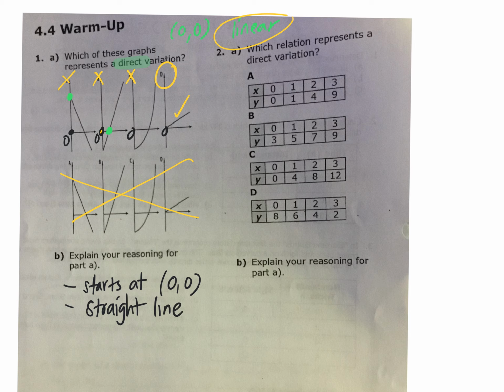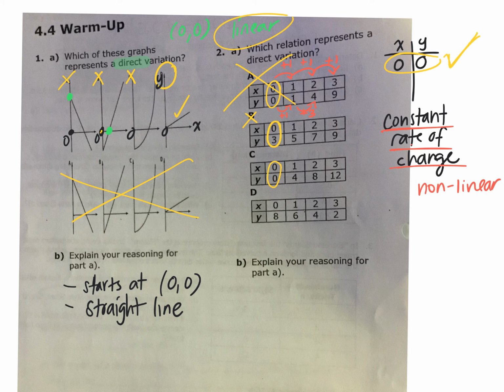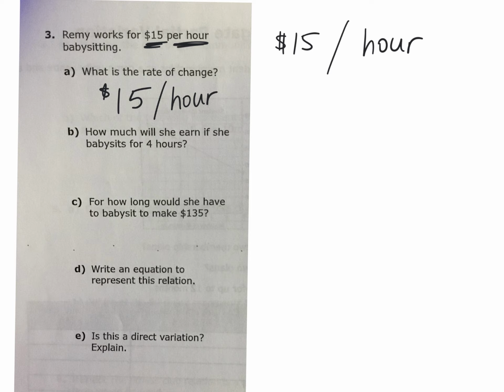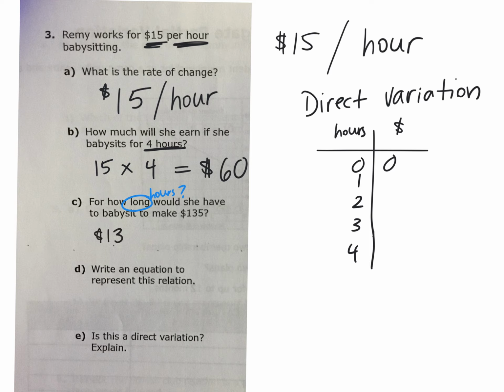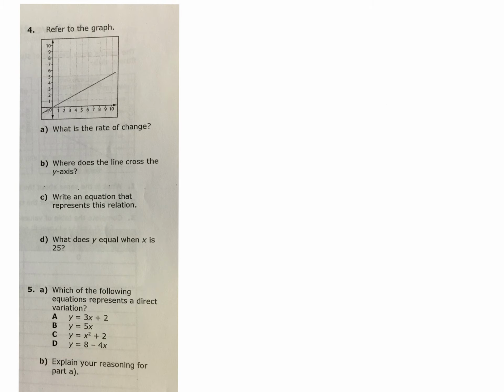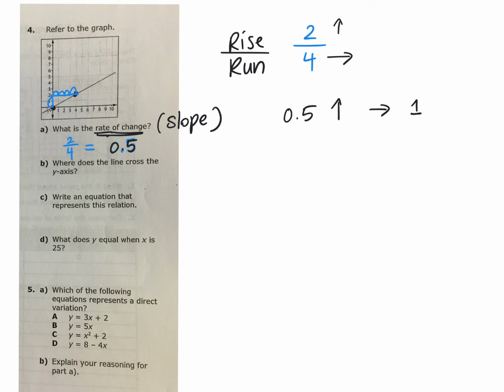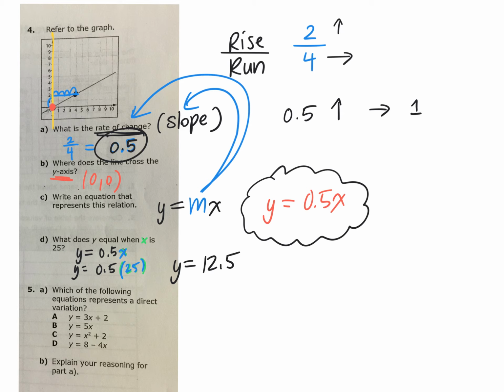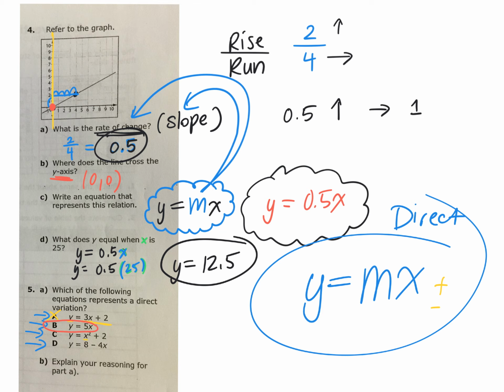How to represent direct variations 4.3 gr 9 applied